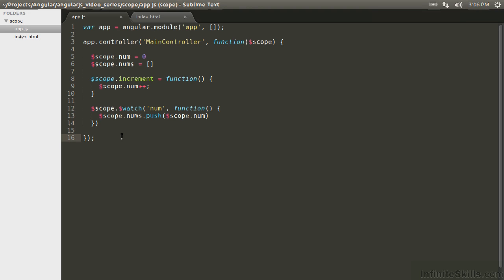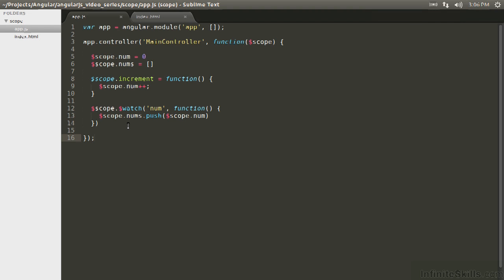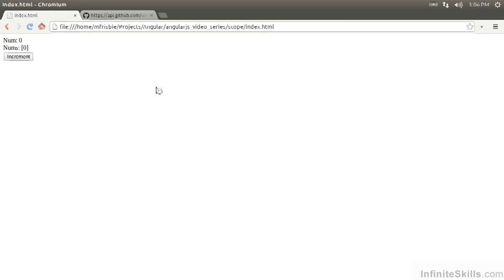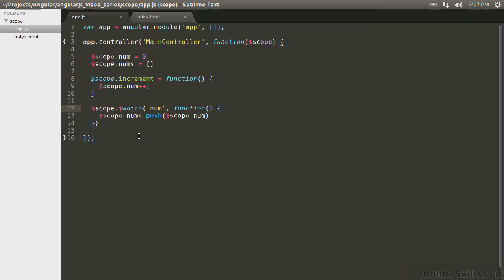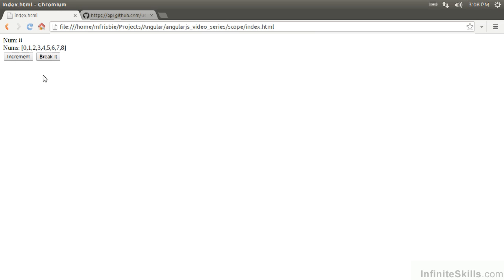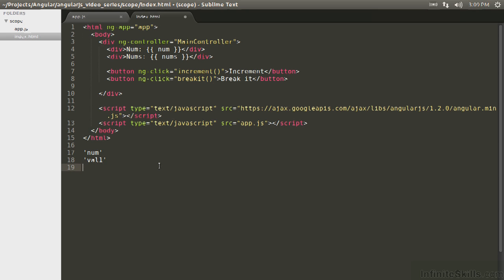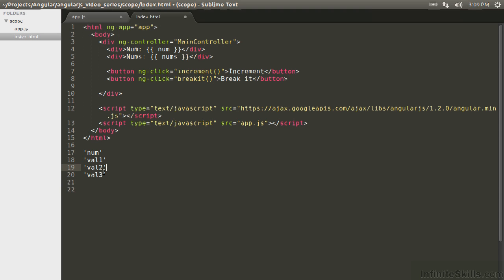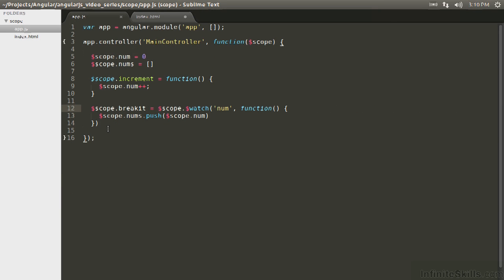AngularJS Tutorial | Remove Scope Watcher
Want all of our free AngularJS training videos? Visit our Learning Library, which features all of our training courses and tutorials

More details on this AngularJS training can be seen This clip is one example from the complete course. For more free AngularJS tutorials please visit our main website. YouTube